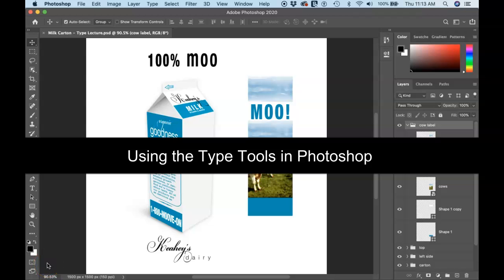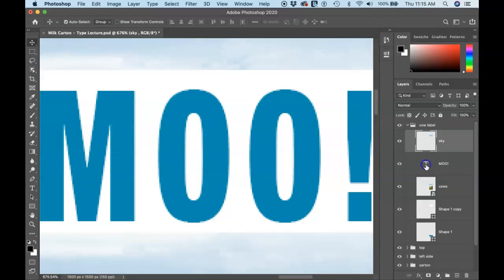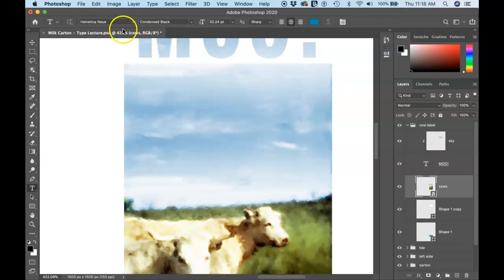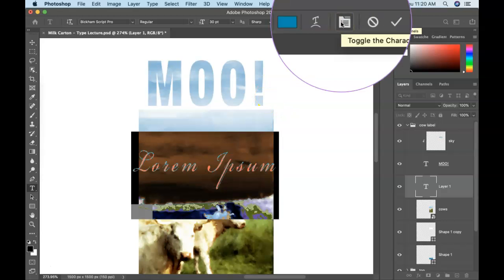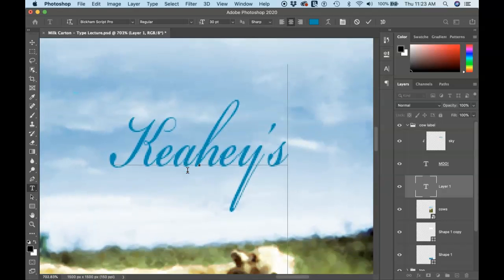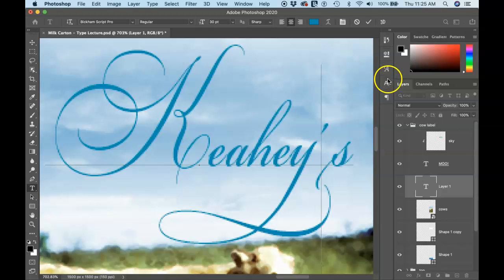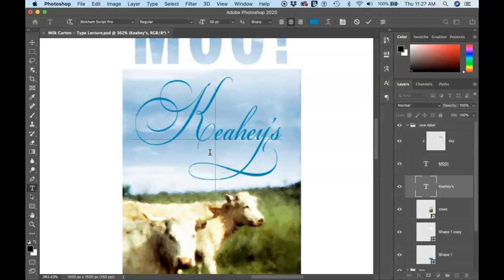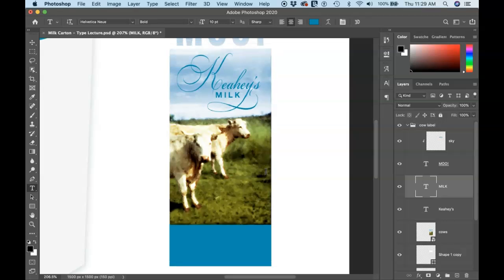Using the Type Tool in Photoshop Part 1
Lecture on using the Type Tool, as well as information on OpenType fonts, smart objects, smart filters, and simulating a package design in Photoshop.